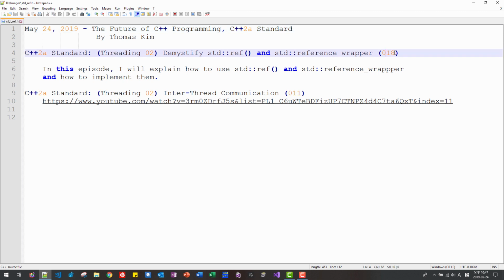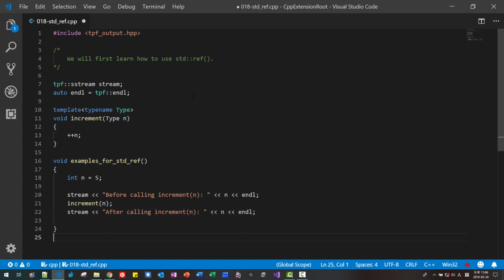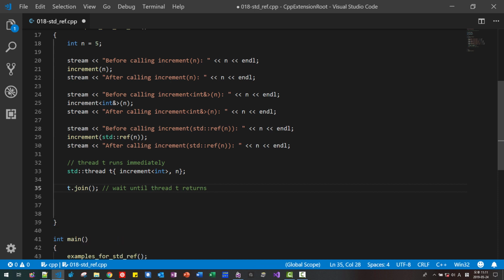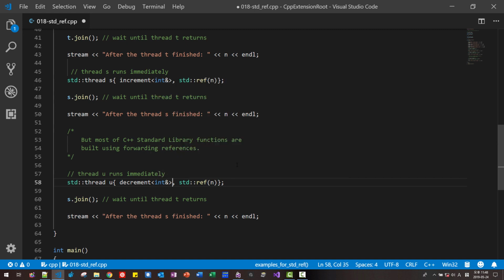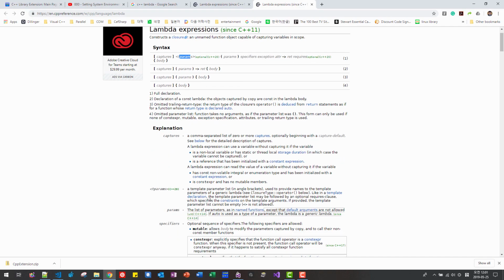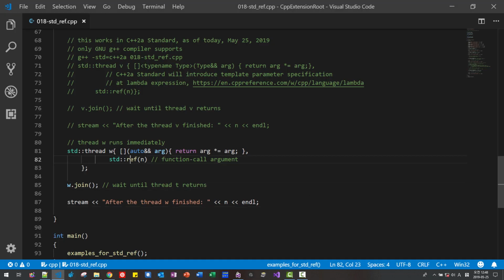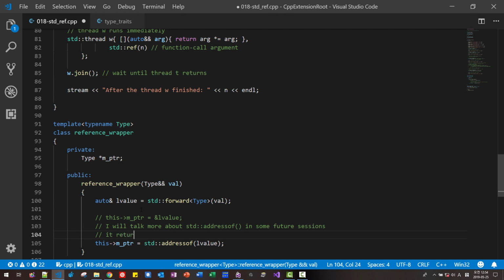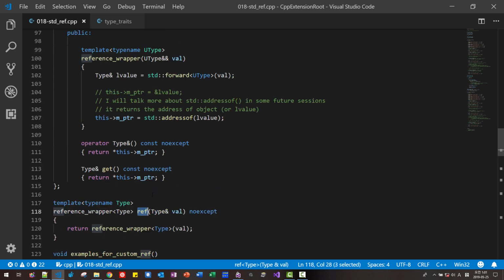C++2a Standard: (Threading 05) Passing Reference to Thread Functions (018)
I will explain how to pass a reference to thread functions and how to use std::ref() and std::reference_wrappper, and how to implement them.